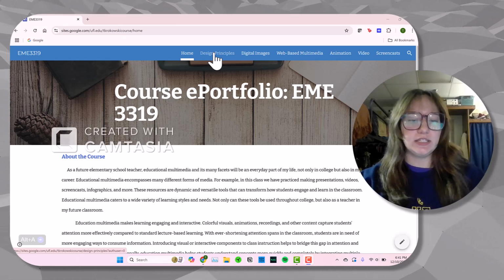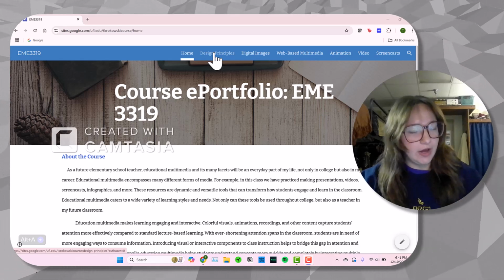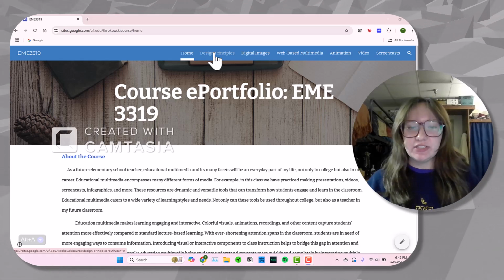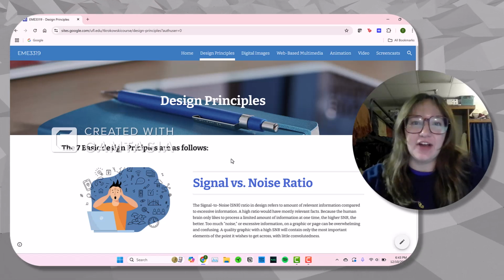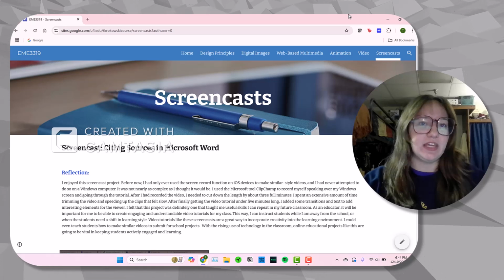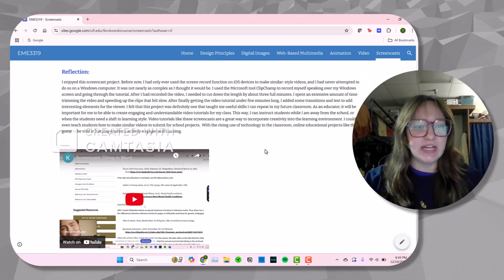talking head screencast